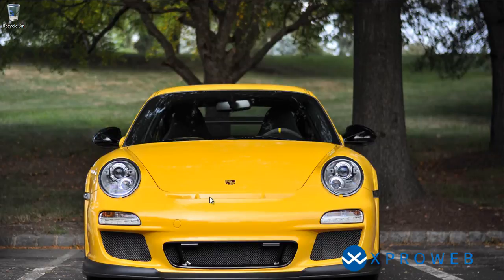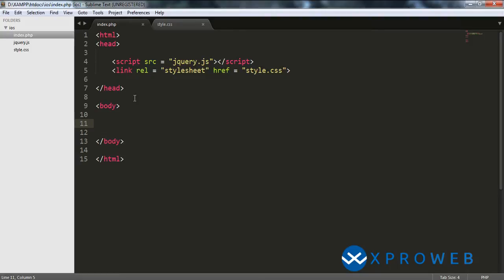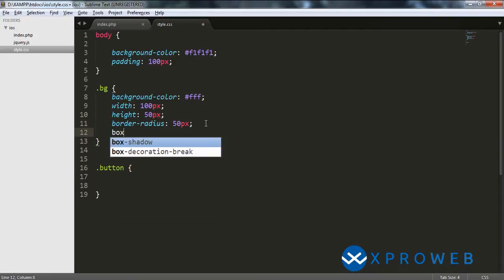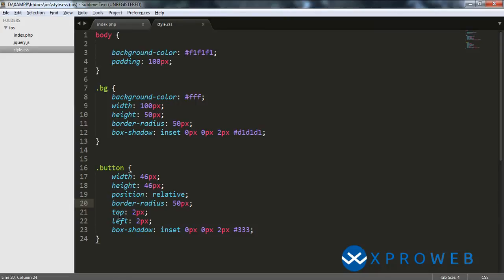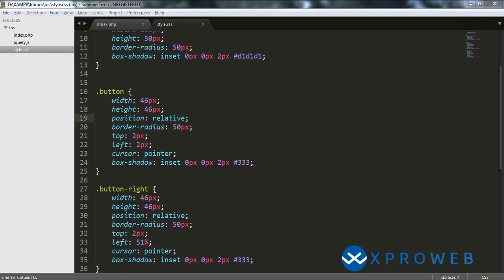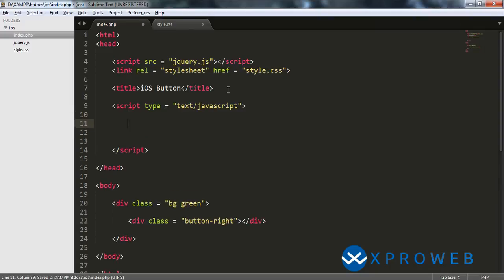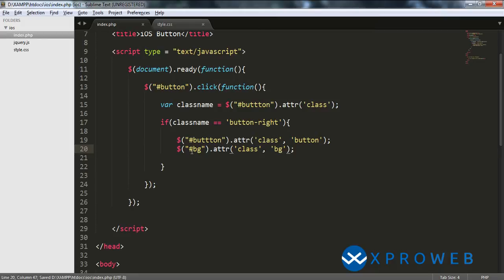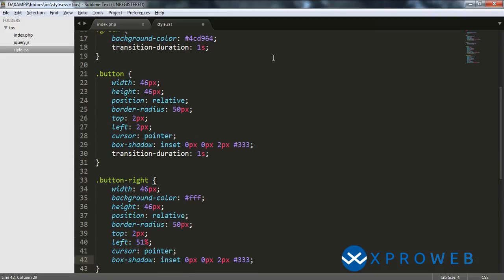Create an iOS Style Button using CSS and jQuery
In this small video tutorial I'll be dealing with how to create an iOS style button using CSS and jQuery.